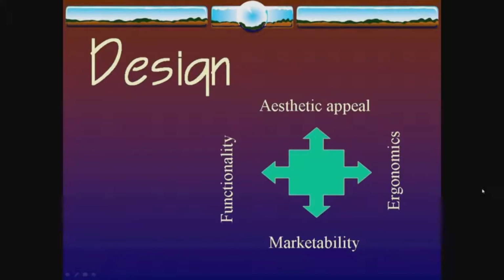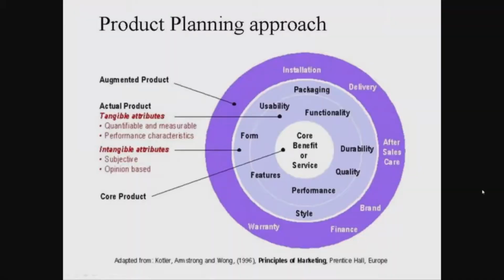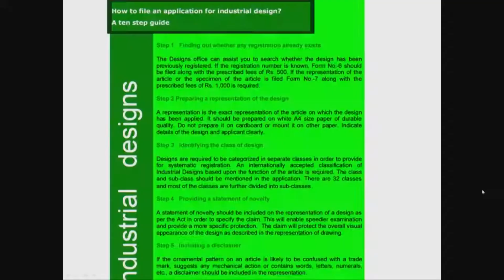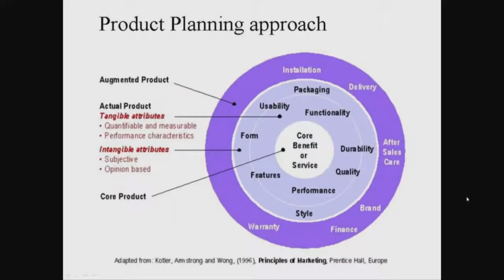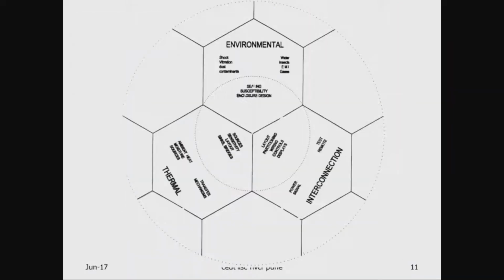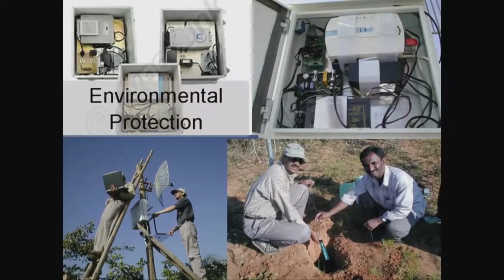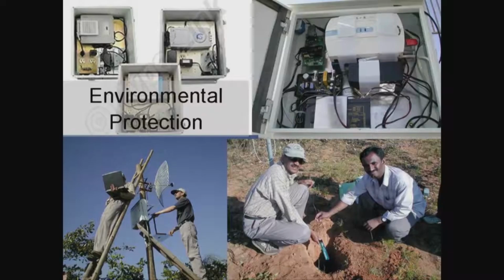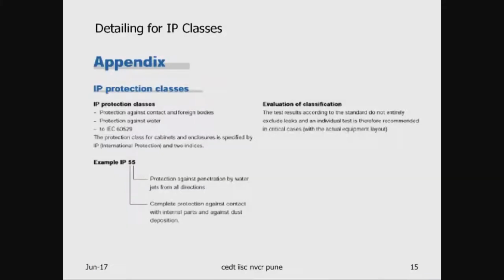Conclusion ch19 swayamprabha